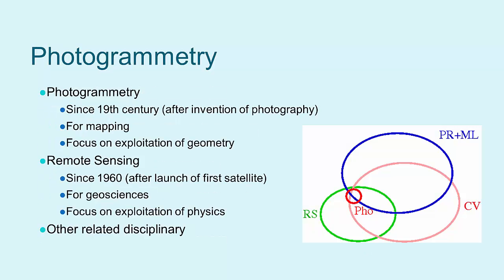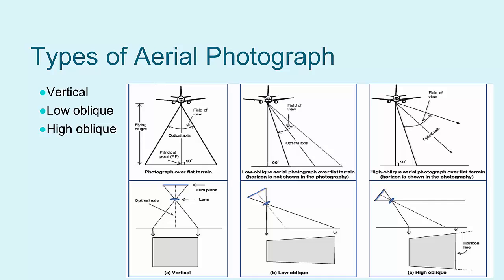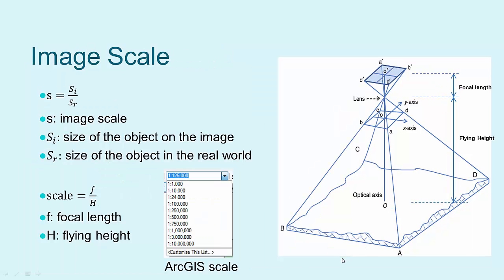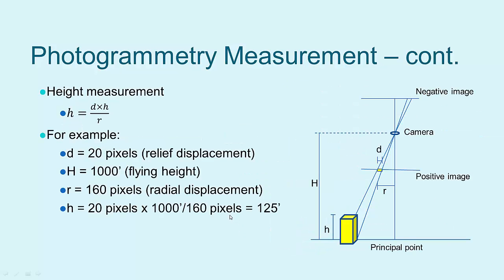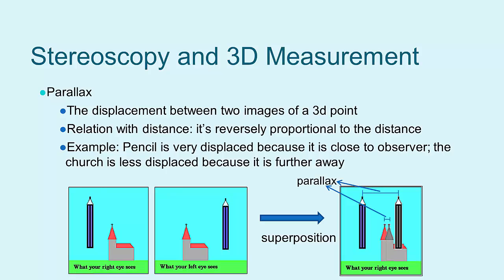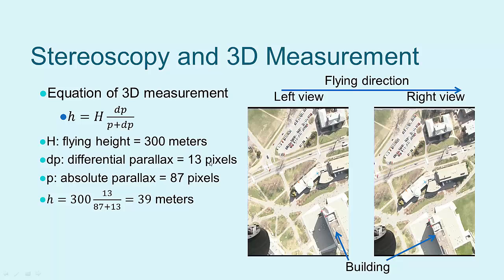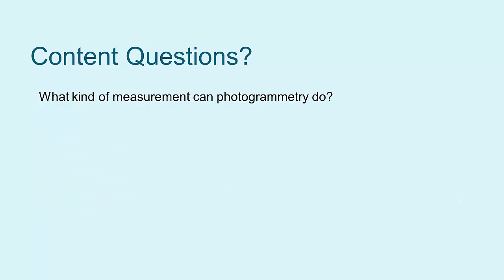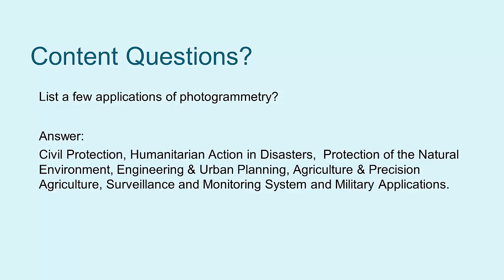iGETT Concept Module Photogrammetry and Aerial Imagery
Introduction to Photogrammetry and Aerial imagery concepts including useful calculations using photogrammetry principles.